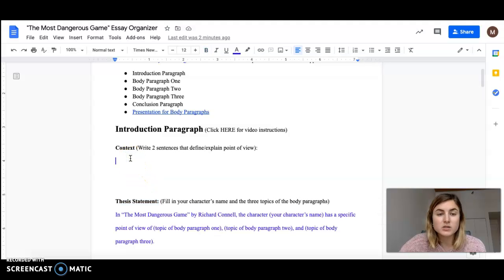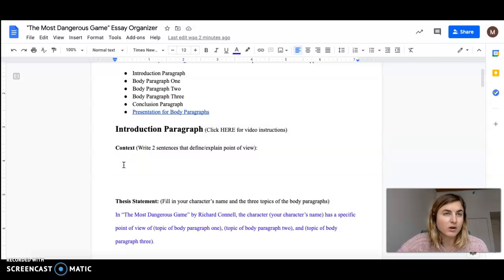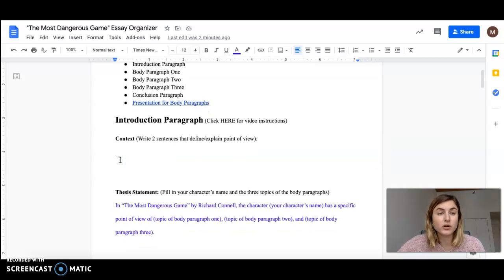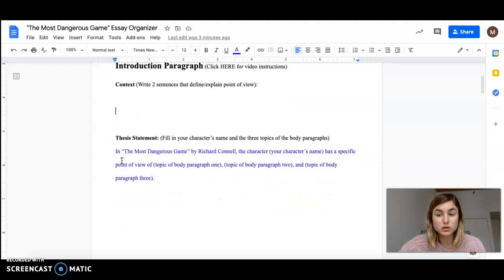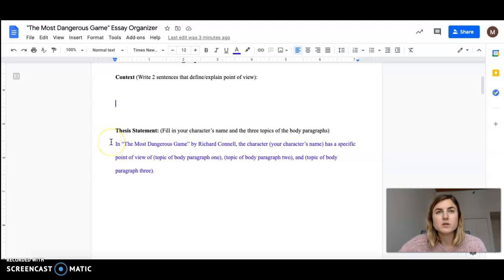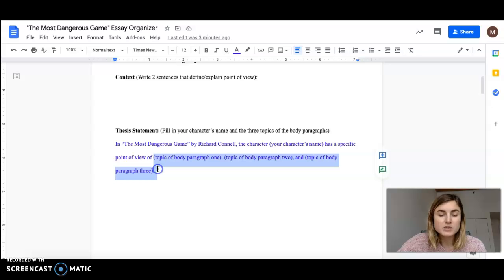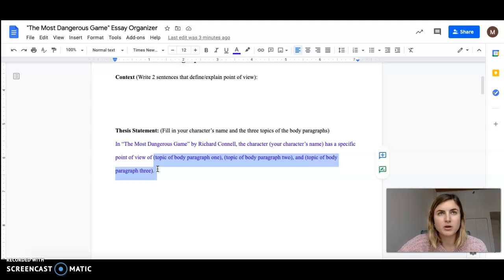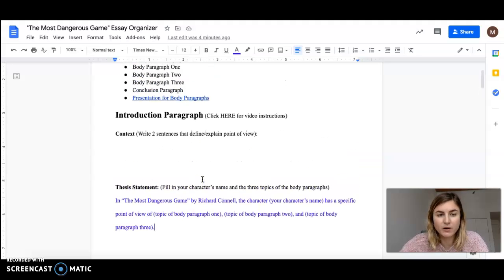"The Most Dangerous Game" Intro Paragraph